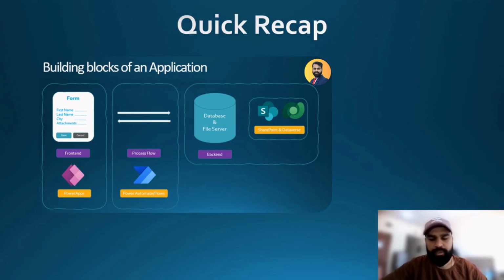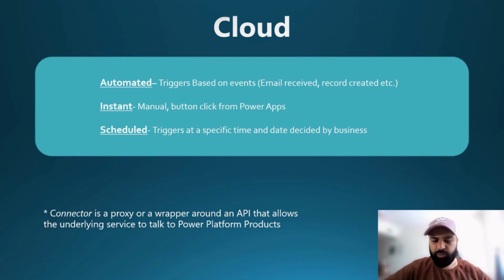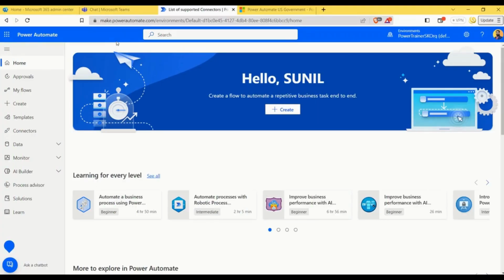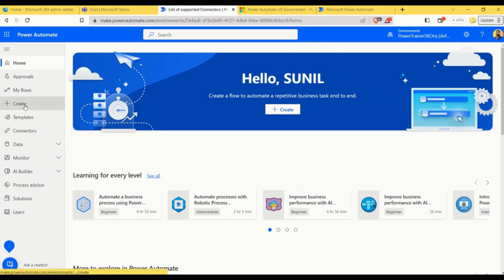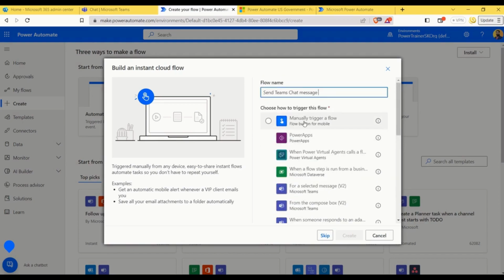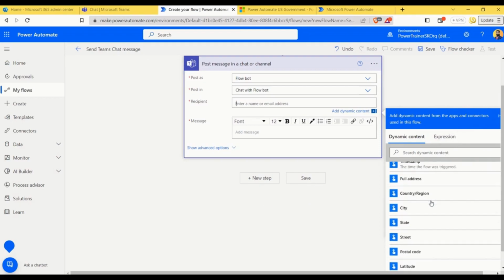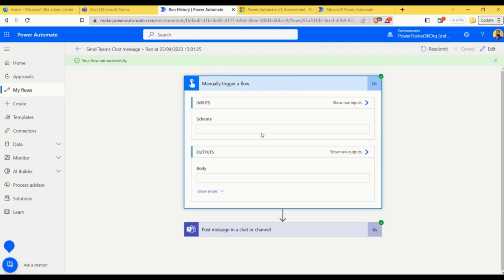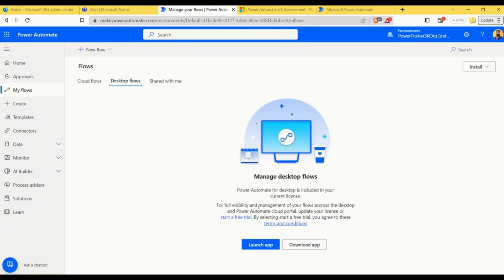Episode-3 I Power Platform BEGINEER to PRO Series | Sunil Kumar @PowerTrainer | Power Automate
In this episode of Power Platform Beginner to Pro Series , you'll understand basics how to create a basic Power Automate.